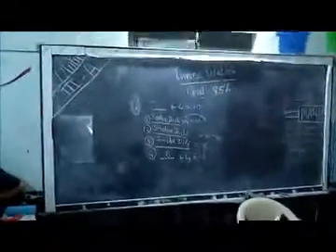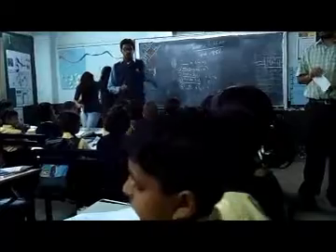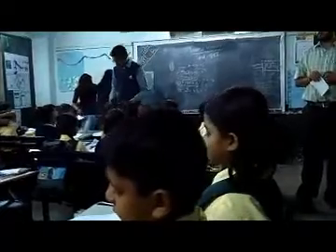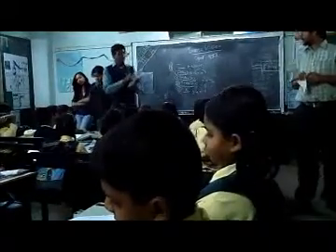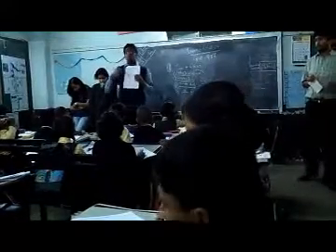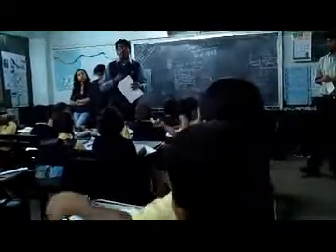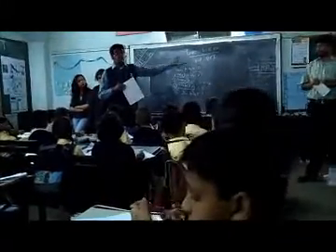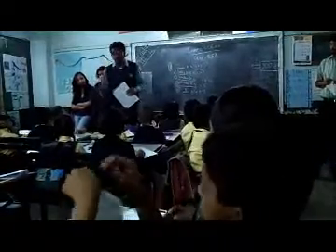Effective use of worksheets